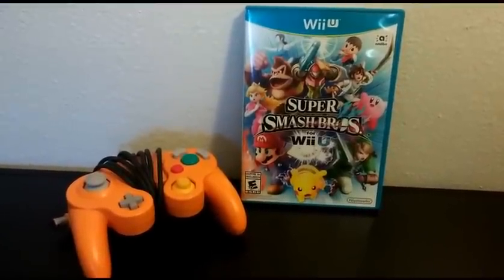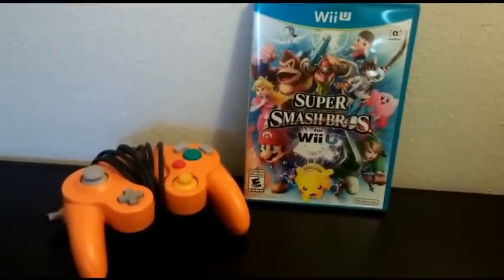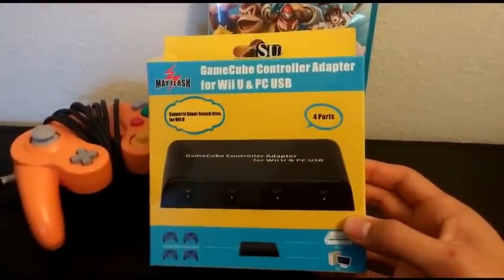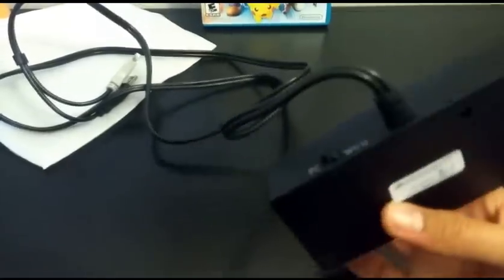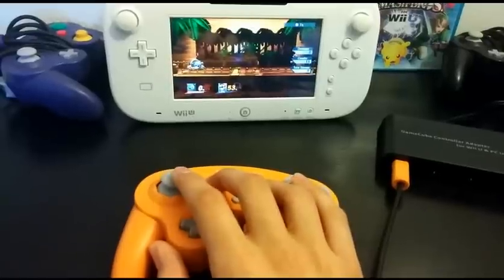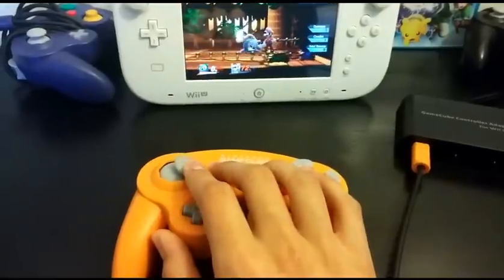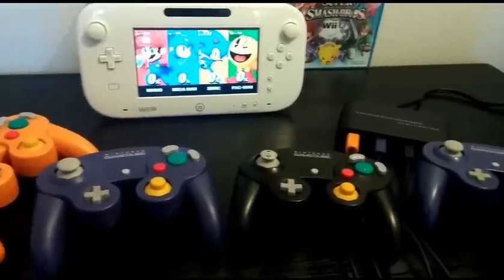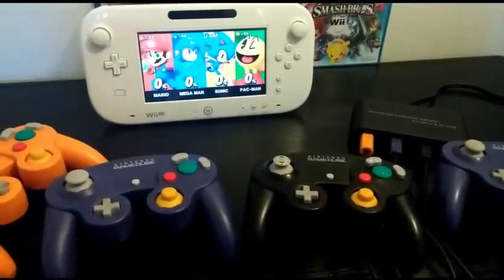REVIEW - Mayflash Gamecube Controller Adapter for Wii U and PC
The Mayflash Gamecube Controller Adapter for Wii U and PC.
In this video I confirm that it works perfectly and has NO INPUT LAG whatsoever.
I highly recommend it. Although I do not own the original Nintendo adapter, a friend owns it and I can assure you the quality of Mayflash's is just about equal.